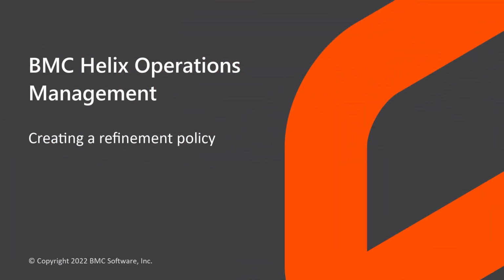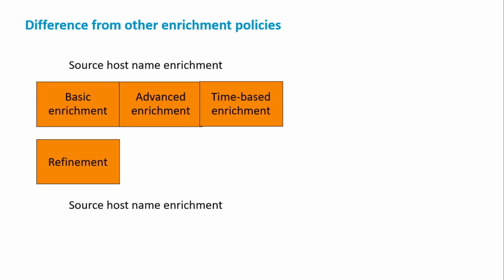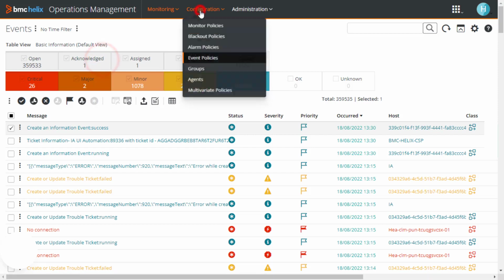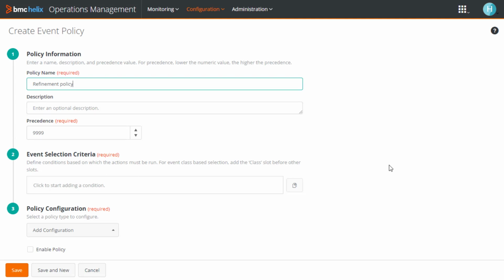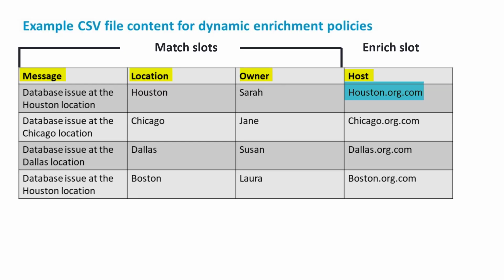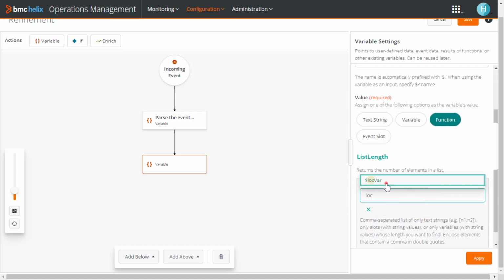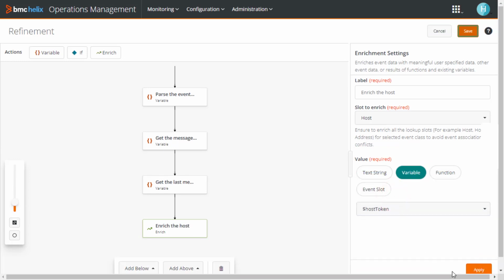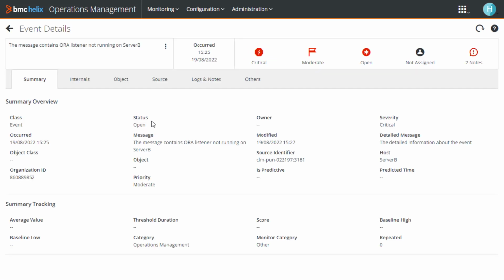How to create a refinement policy in BMC Helix Operations Management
This video will help you understand how you can build a refinement policy.

This video covers:
00:05 What is a refinement policy
00:22 Advantages of a refinement policy
00:39 Difference from other enrichment policies
01:03 Refinement policy use case
02:38 Example CSV file for dynamic enrichment support in refinement policy

Video author: Shreya Gurukiran